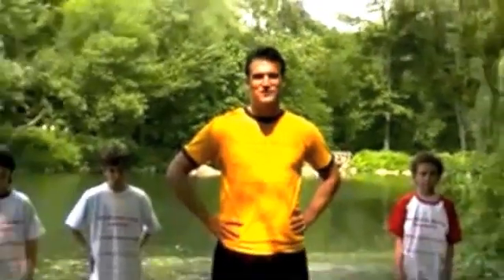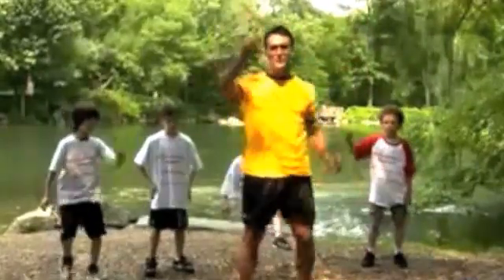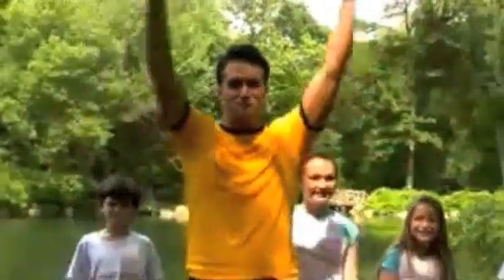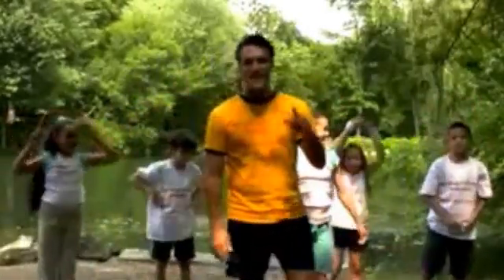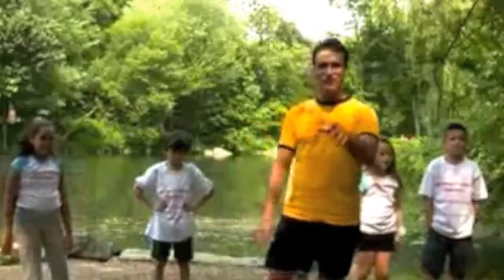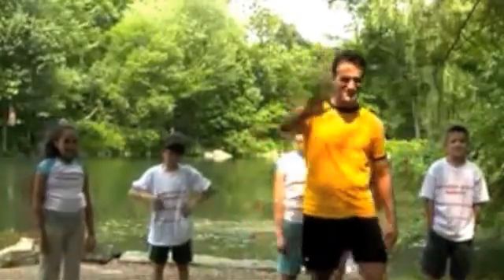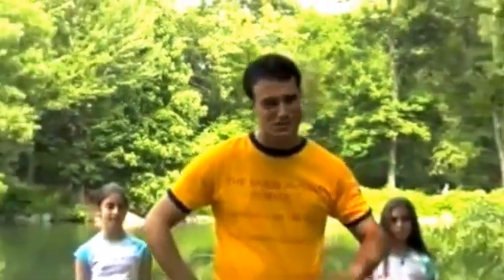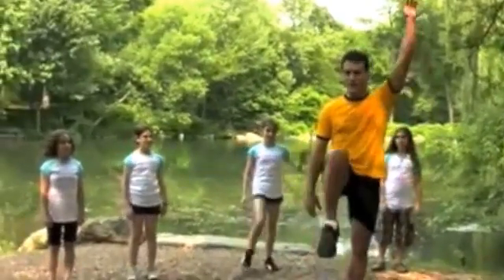Children, brain development and linking movement to Academic Achievement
Physical exercise is crucial for the present and future of our kids. The kids brain reaches at age of 10, 90% of the total adults size. However, the development of different areas of the brain are very different between kids and adults. In the issue " The Brain,Discovery June 2007" refers on how kids and teenagers rely more heavily in the frontal cortex that is associated with emotions. The adult has other areas of the brain more activated for decision making. In addition the same frontal cortex will be considered more mature since different parts of the brain get involved in the process of decision making.

STUDY TO READ AND SHARE: "Be Smart Exercise your heart: the effect of exercise on cognition" By Charles Hillman

Super Body, Super Brain School Program will explore that fascinating relationship between the brain and the muscles and help kids to have a better brain reorganization. Super Body, Super Brain School Program will give commands such as ("lunge position, back leg comes front up in the air, hold it and coordinate with an upper body movement"). The benefit will not only be associated to the learning process but with a better organization of the brain when using the powerful cerebellum, part of the brain responsible for balance, coordination and proper execution of physical movement.

"The benefit of training balance and coordination at once will help to have a better reorganization of the brain through the activation of different areas responsible for decision making"

Is Super Body, Super Brain School Program scientifically proven?

Super Body, Super Brain School Program on scientific evidence of different studies based on the brain, physical fitness, balance and coordination. There is extensive research showing the strong correlation between Physical Fitness and a higher academic achievement

SCHOOL PROPOSAL SUPER BODY, SUPER BRAIN

Brain Studies

The cerebellum, the area of the brain responsible for voluntary physical movement is connected by neurons to all parts of the cortex, the area of the brain responsible for higher order thinking. Nearly 80 studies have suggested a strong link between the movement and memory, spatial perception, language, attention, emotion, nonverbal cues, and decision-making (Jensen, 1998).

The Cerebellum

1.ACTIVE CHILDREN LEARN FASTER

" Dr Hesslow, a Swedish neuroscientist and well renowned cerebellum researchers: "All things being equal a physically active child will have an advantage in learning

2.STUDY: CATERINO AND POLAK 1999

Effects of two types of activity on the performance of second-, third-, and fourth-grade students on a test of concentration.

" Mental focus in young children improve significantly after engaging in structured physical activity"

3.EXERCISE AND AEROBIC IMPROVES CHILDRENS FRONTAL LOBES

4.BRINK (1995): "AEROBIC CONDITIONS SEEMES TO ASSIST IN MEMORY

5.EXERCISE IMPROVES MEMORY AND CREATIVITY

Dustnam research (Michund and Wild 1991 tested three groups: those who engaged in vigorous activity improved in short term, creativity and reaction time

6.MORE EXERCISE BETTER GRADES, STUDY SAYS

CANADIAN STUDY showed how academic scores went up went physical education was increased to one third of the school day (Vanes and Blanchard)

7. HIGH SCHOOL STUDENTS INVOLVED IN EXERCISE SHOWED BETTER GRADES

Students involved in sports showed higher grades than those who didn't. (1990 TEXAS, High School athletes scored 17% higher than non-athletes)

8. JAMES POLLATSCHECK AND FRANK HAAGEN (1996)

say children who engaged in daily physical education showed superior motor fitness, academic performance than children who didn't involve in any sport.

9.PHYSICAL ACTIVITY CREATES GREATER SYNAPTIC CONNECTIONS

William Greenough showed how rats that exercised in enriched environments had a greater number of synaptic connections. Exercise improves brain functioning in the following areas: the cerebellum, the basal ganglia, hippocampus or the corpsus callosum.